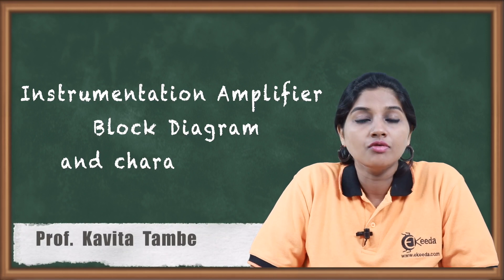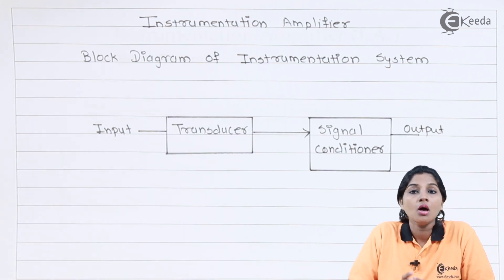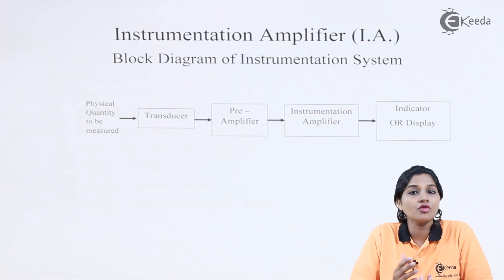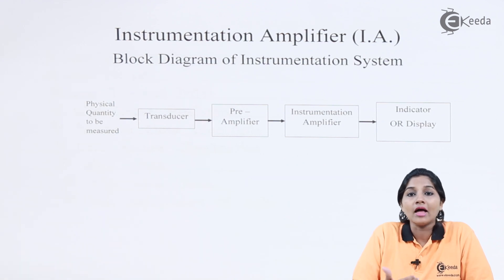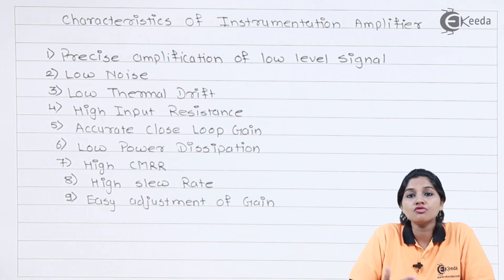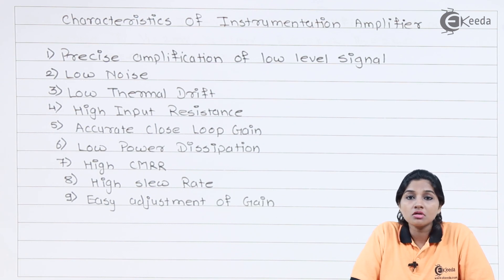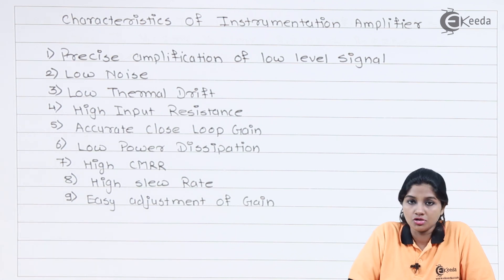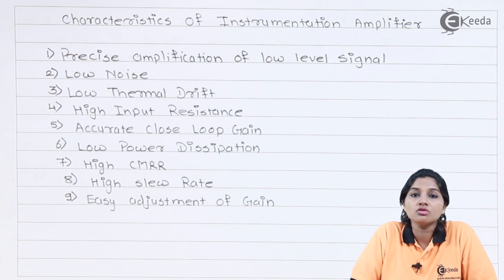Instrumentation Amplifier Block Diagram and Characteristics - Linear Applications of Op-Amp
Instrumentation Amplifier Block Diagram and Characteristics Video Lecture from Linear Applications of Op-Amp Chapter of Linear Integrated Circuits Subject for all engineering students.

Happy Learning : )